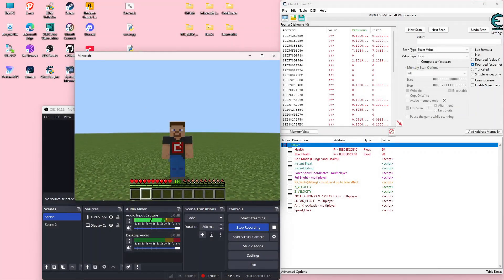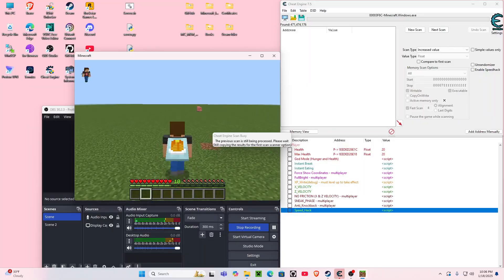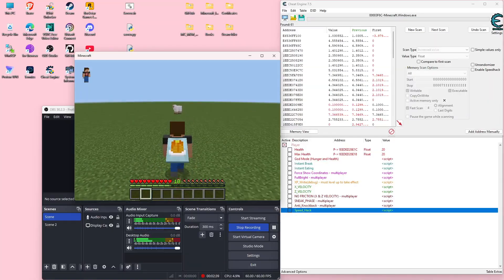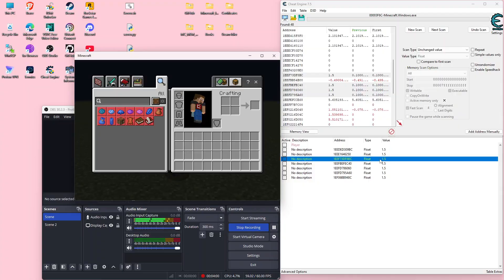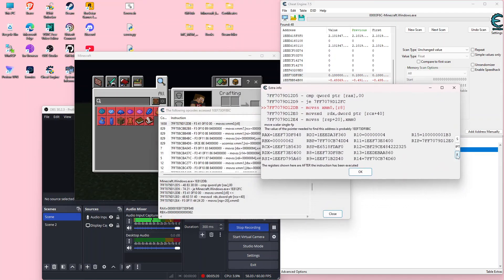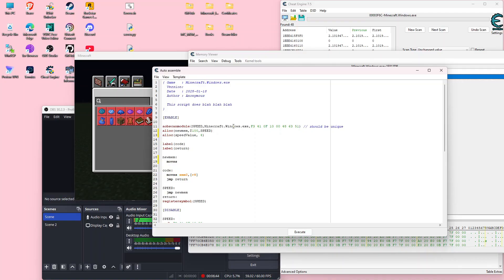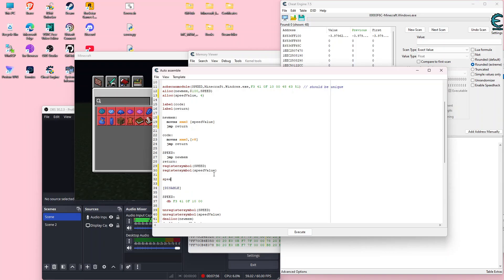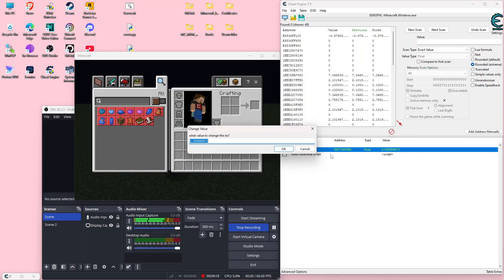How to Create a Speed Hack in Minecraft Windows 10 Edition (Cheat Engine Tutorial)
In today's video, we will be discussing how to create a speed hack for Minecraft Windows 10 Edition using Cheat Engine. This step-by-step guide walks you through finding the speed variable, writing a memory injection script, and modifying the xmm0 register to increase your movement speed in the game.